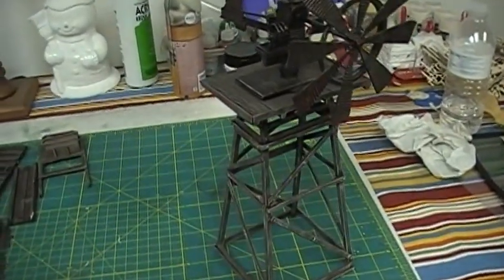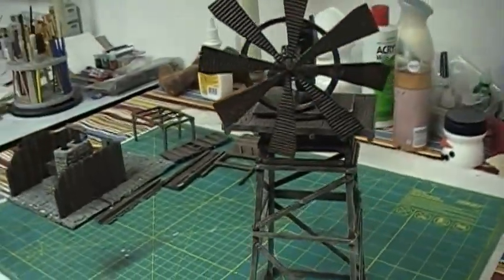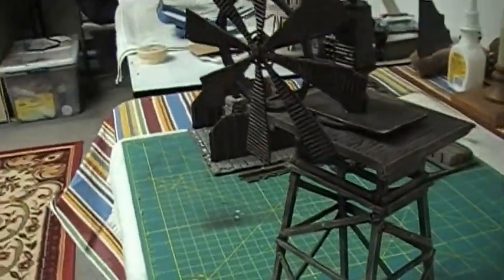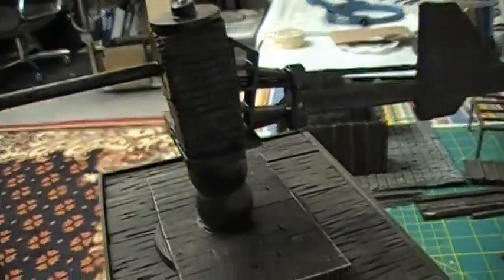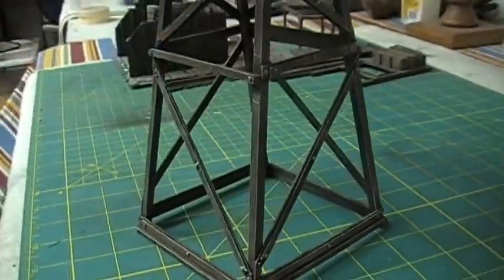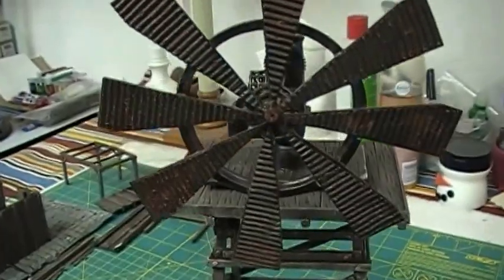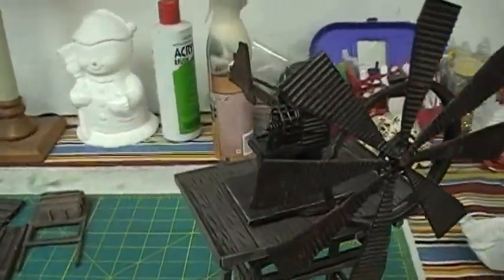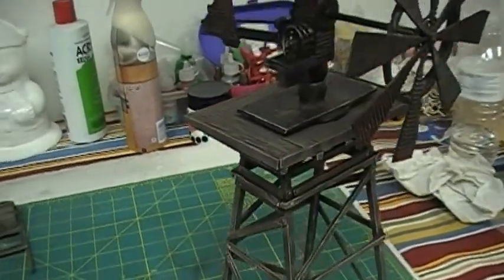Windmill for Sleepy Hollow!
I have been messing around with an idea for a windmill for Sleepy Hollow! This one came together rather quickly! I think it took about three hours!